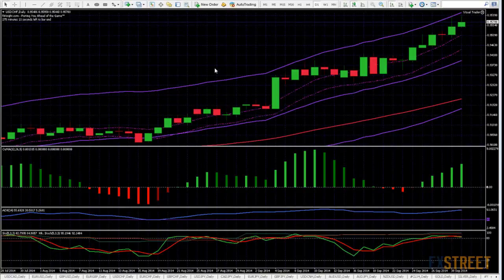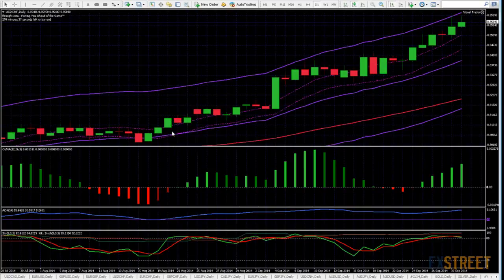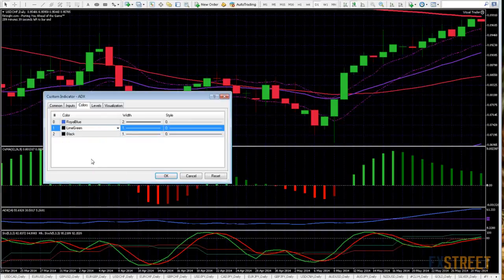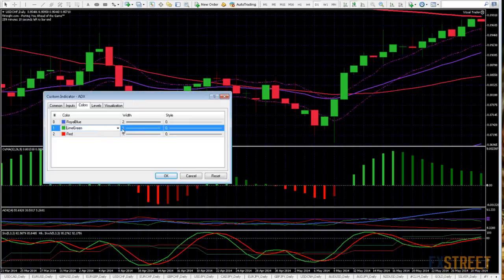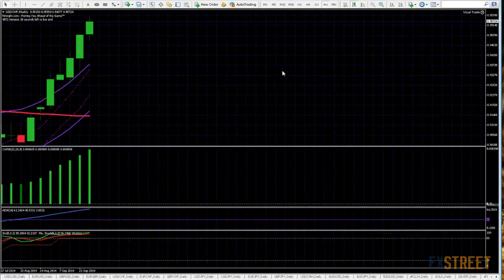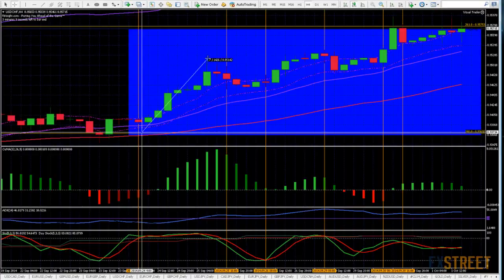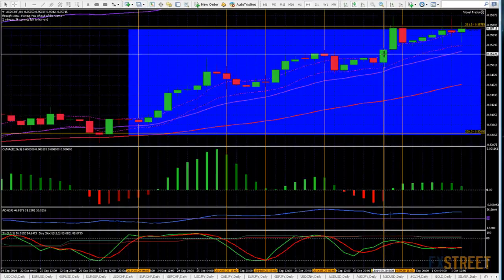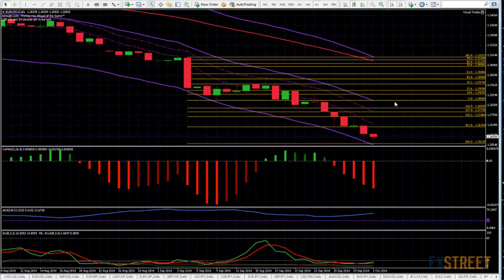Andrei Knight: Institutional Trading Strategies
Date of issue: 01 October 2014. Speaker: Andrei Knight. It's no secret that bank traders move the markets. And in order to beat them at their own game, you need to be able to think like they do, and have an understanding of the tools and strategies they use. In this seminar fund manager and trading coach Andrei Knight will give you a rare glimpse into the world of forex insiders. He will also cover important topics such as trading psychology, position sizing, risk-to-reward ratios, and system expectancy - subjects often overlooked by trading "systems" which only emphasize signals for entries and exits. You will also have an opportunity to ask questions and have your own positions analyzed by a seasoned pro.